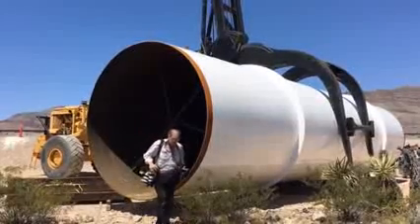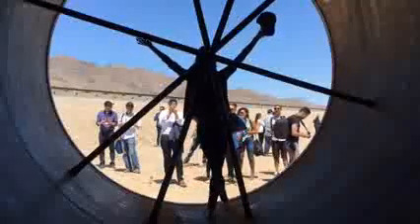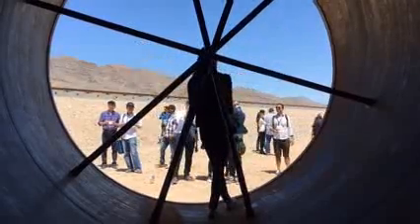Hyperloop 1 Shows Off Super Speed Propulsion